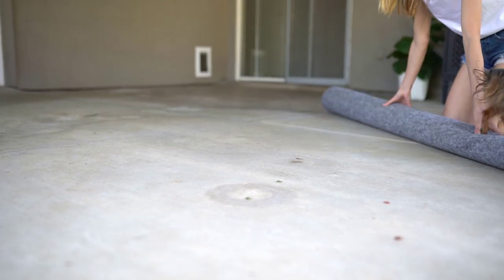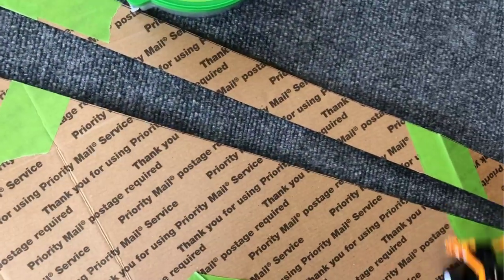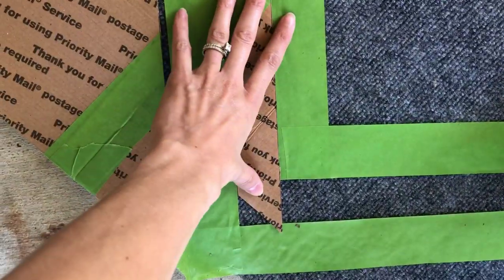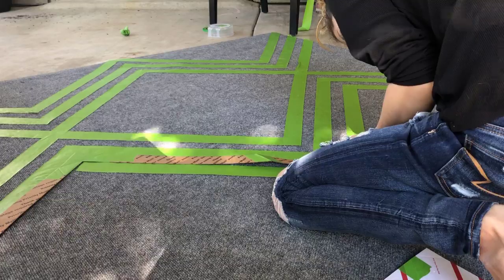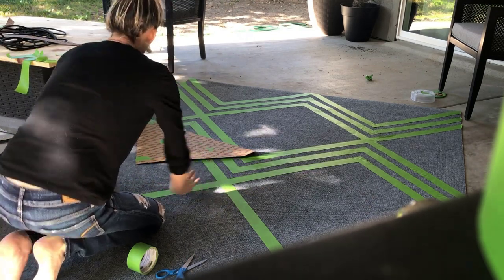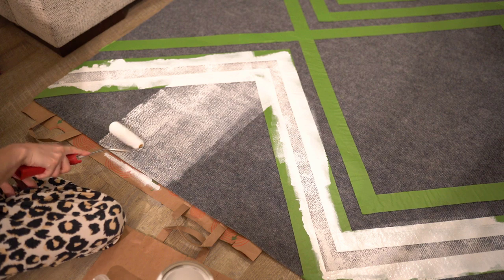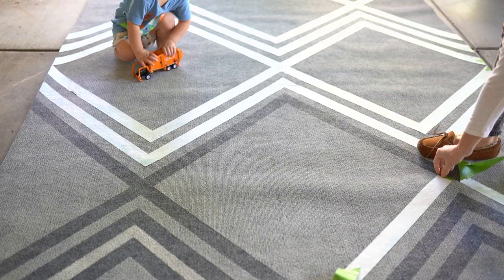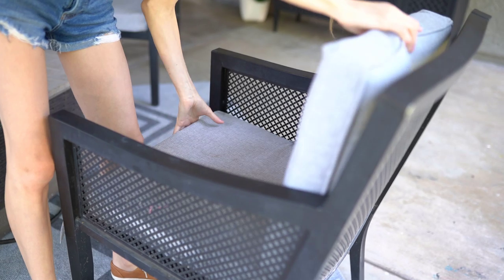DIY Outdoor Rug UNDER $40! | Outdoor Patio Decor DIY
Check out this DIY outdoor rug I made for under $40! Are you looking for an outdoor decor diy project? Look no more, in this video, I am breaking down how I made this modern outdoor rug and the best part is it was on a budget and under $40!

If you know me or my channel you'd know I love decorating my home and I LOVE finding ways to make beautiful things! The best part is when it's budget-friendly! Budget-Friendly Home Decor is the best of both worlds!

I started with an inexpensive basic outdoor rug from Home Depot and using outdoor exterior paint and my favorite "go-to" Frogtape. I was able to transform this simple Patio Rug into a new designer looking outdoor rug!

This whole project was done under $40 and is an easy way to transform your patio into a welcoming space!

PRODUCTS USED:

Paint Roller/Tray